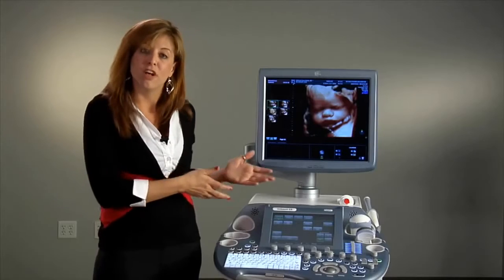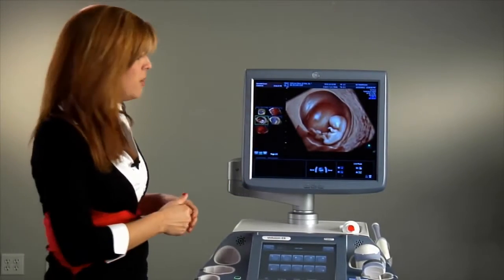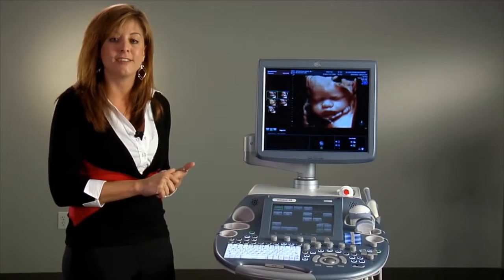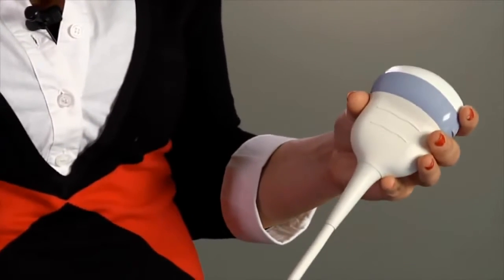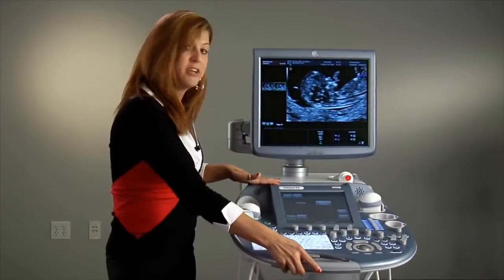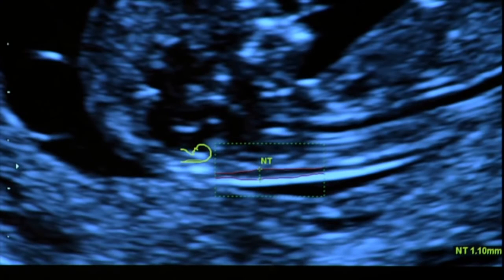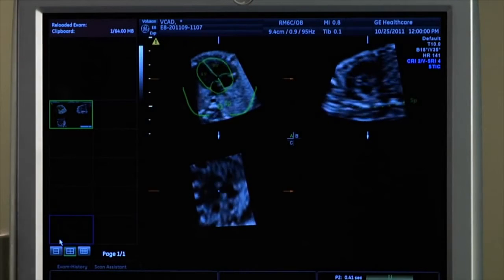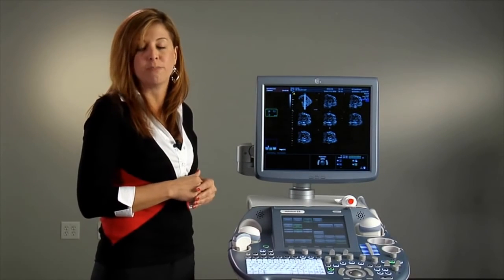Ultrasonido 4D Voluson E8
BIOSCAN Laboratorios trae para ti lo último en tecnología de Ultrasonidos, ULTRASONIDO 4D, Visítanos!